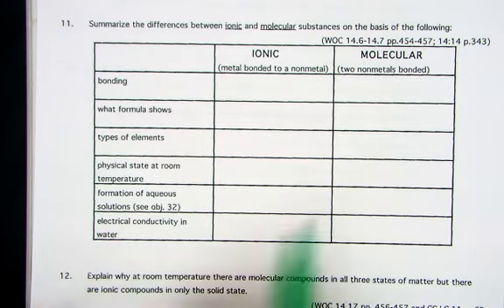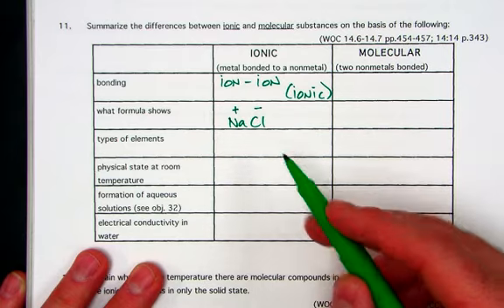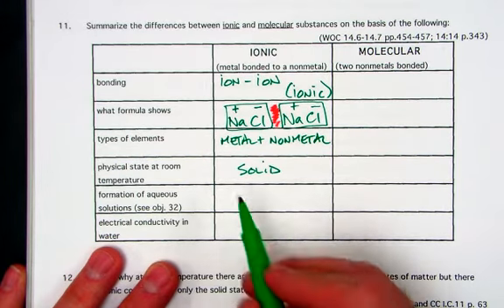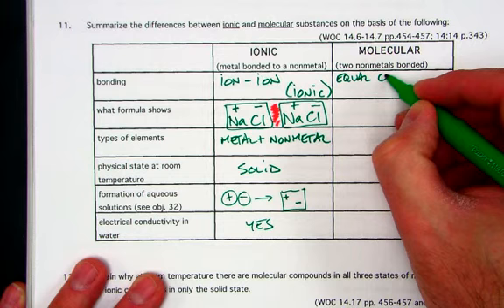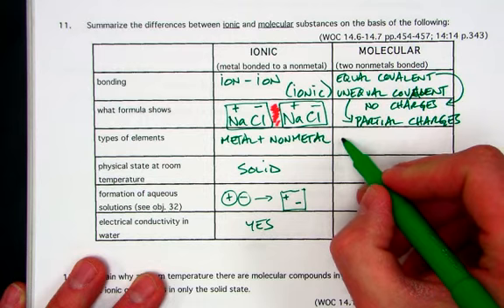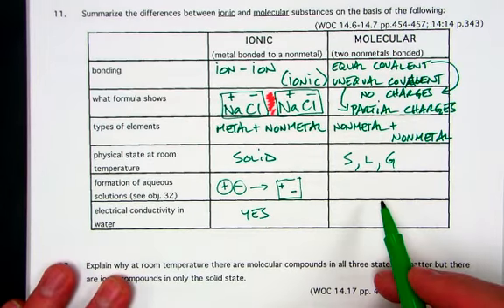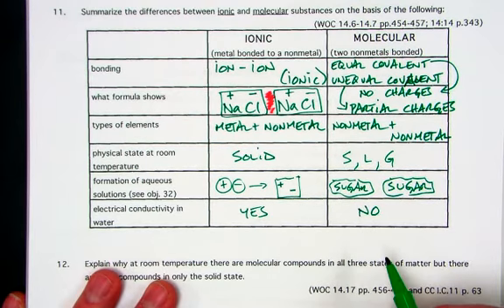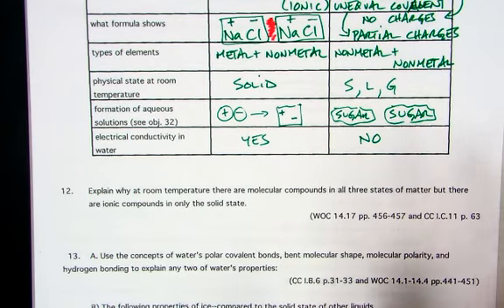ionic vs molecular substances